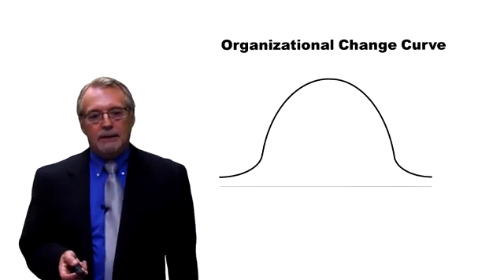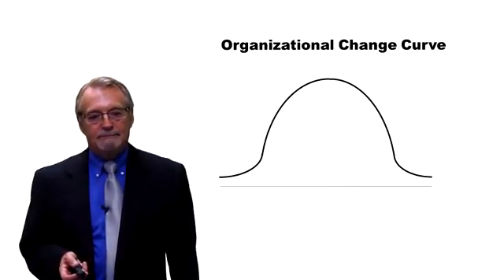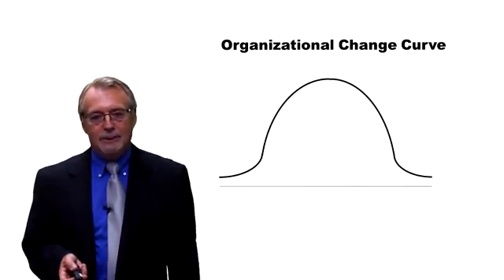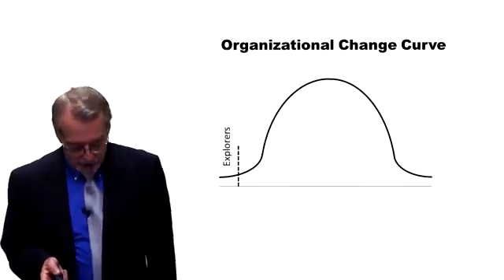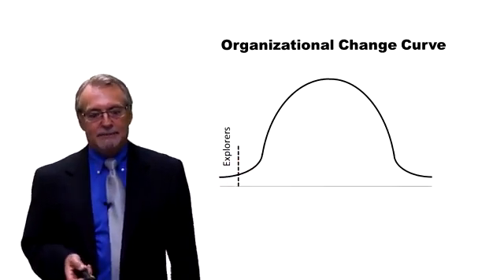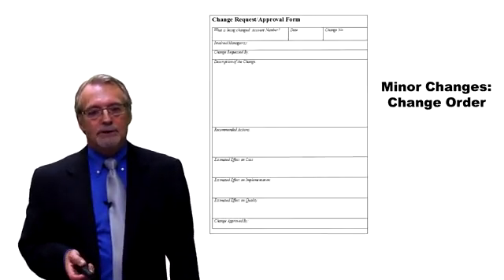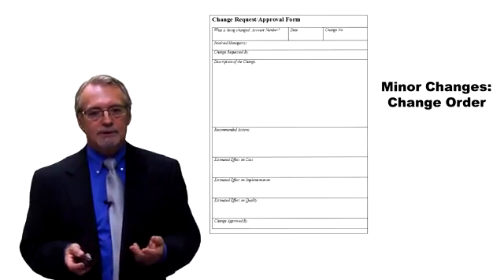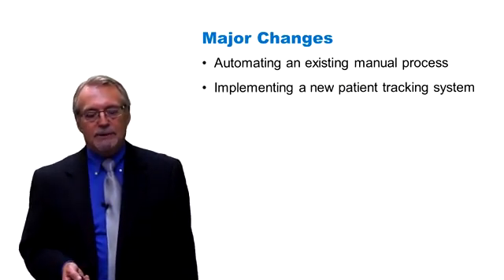4.3 Implementing Decision Results تنفيذ نتائج القرار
دروس حول حل المشاكل واتخاذ القرار